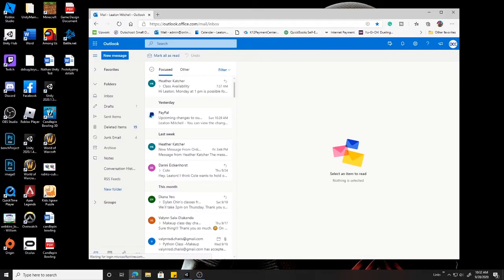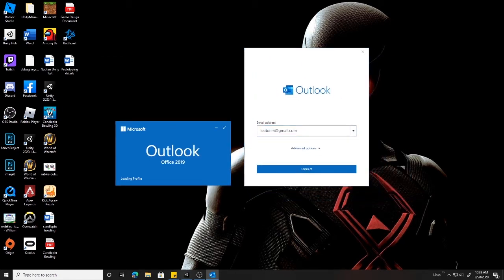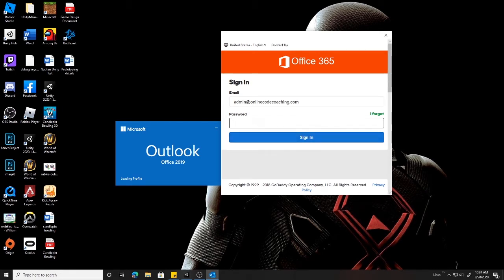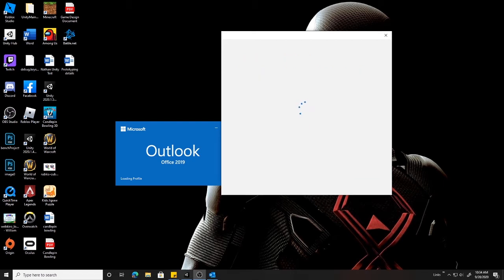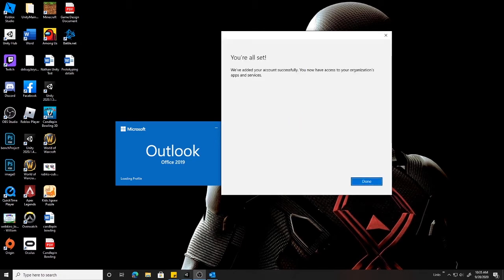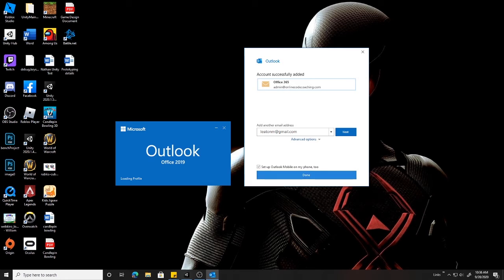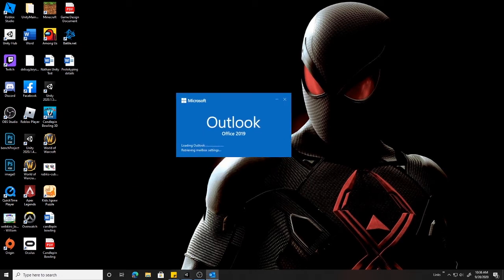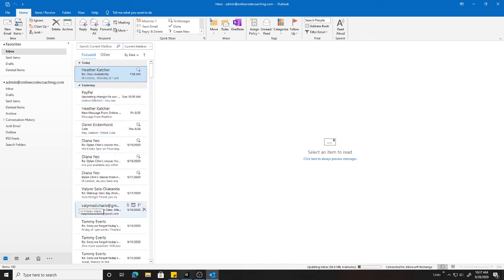How to set up Outlook beginners Guide 2020 - On Windows 10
Hey everyone, per a request here is the video showing how easy it is to set up your Outlook on your local machine. Many people are now working from home so this is a good video to watch.
Here is a link to a step-by-step document guild from Microsoft themself